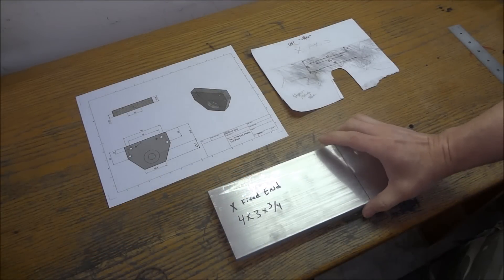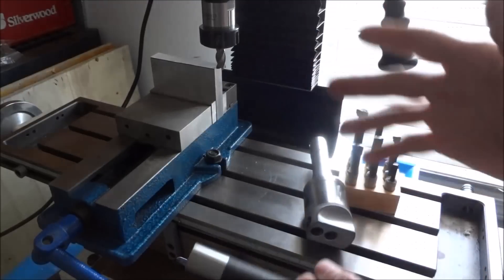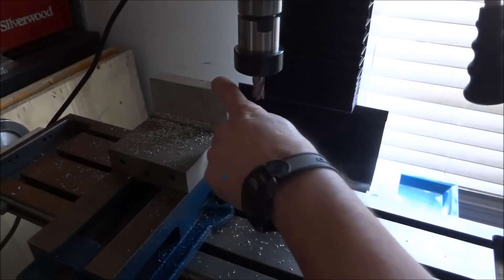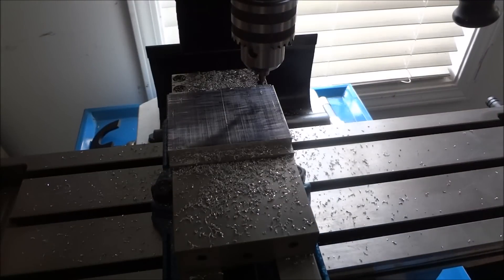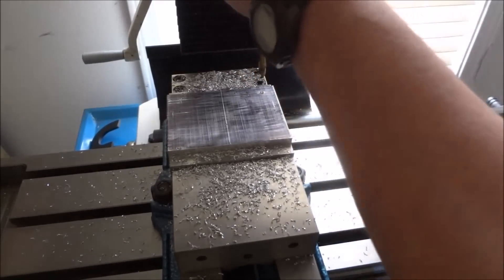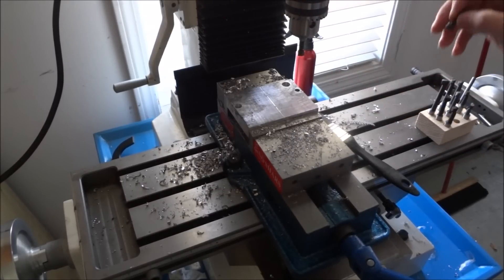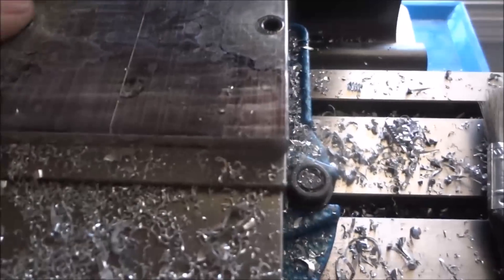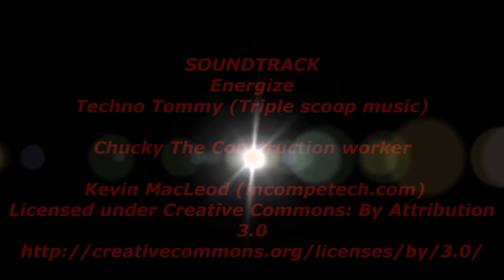X Axis Floated end Machining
In this video I go step by step in the process of Manually Machining my Ball-screw bearing block For the Floated end of the X axis. I only use minimum tools and the PM-727m to make the mount. This is Part 1

In the next video PM-727M CNC X axis Floated end Part 2 I will bore the bearing pocket and finish the mount.

Tell Matt Sam Sent Ya!